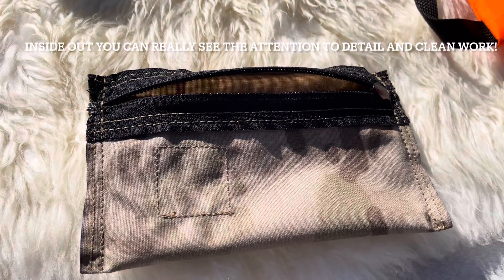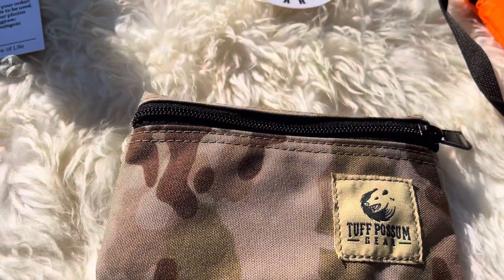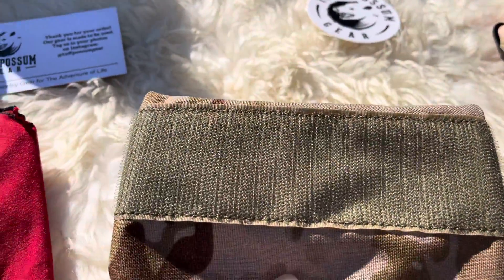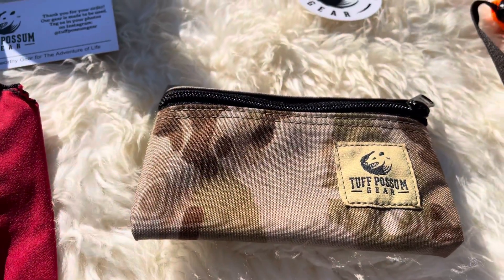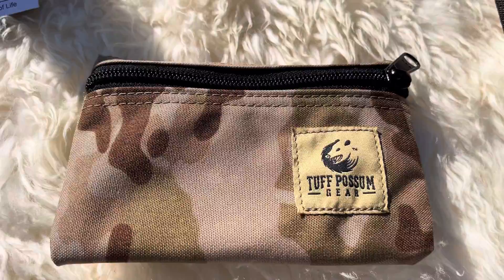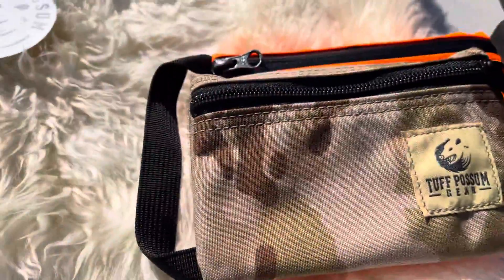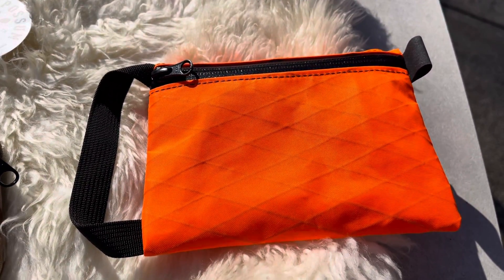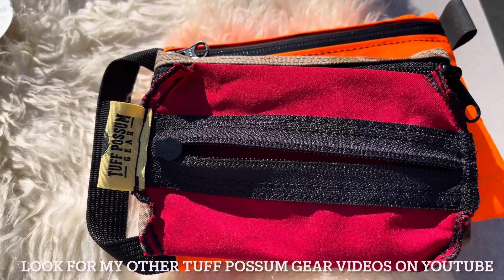Tuff Possum Gear - Skittles Pouch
I’m an outdoor enthusiast, herbalist, avid camper, aspiring bushcrafter, and Brand Ambassador for Campcraft Outdoors!

In this video I talk about the Skittles Pouch from Tuff Possum Gear.

Click on the link below to enroll in a FREE mini course from The Herbal Academy to learn how to become an herbalist: